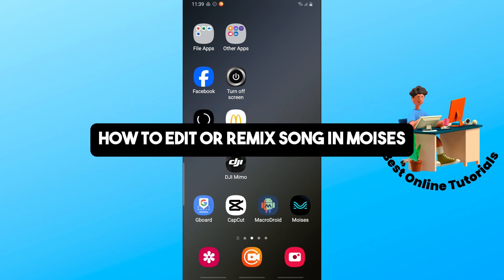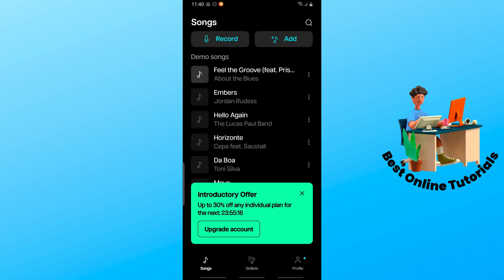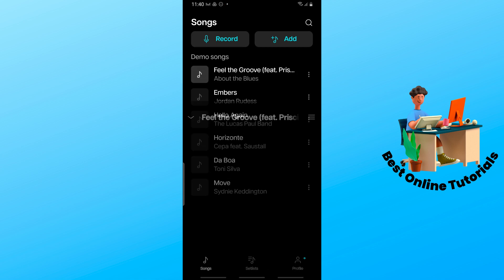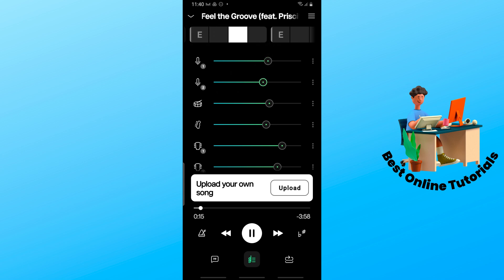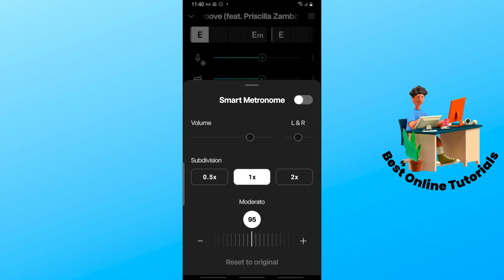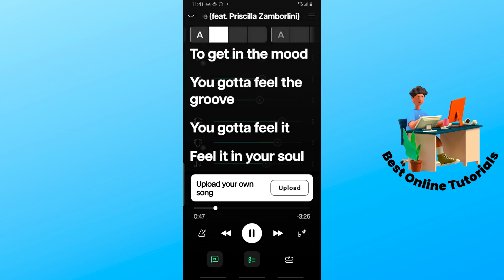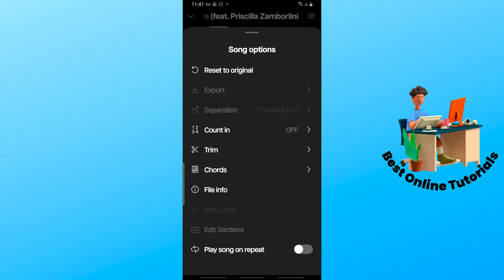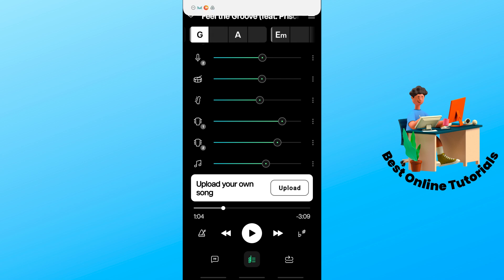How to edit or remix song in Moises - Full Guide (Works 2026)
How to edit or remix song in Moises - Full Guide!

The video shows step-by-step instructions on how to use the Moises app to edit or remix a song on a mobile device. It covers opening the app, signing in, and choosing between recording or adding music for remixing.